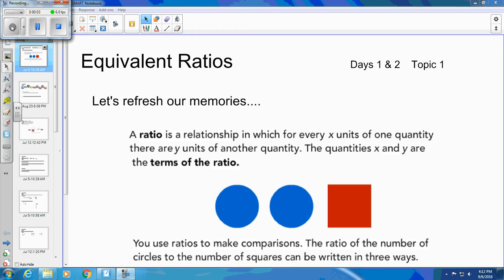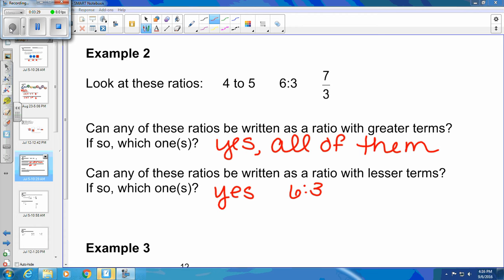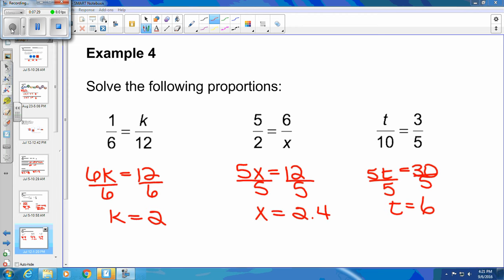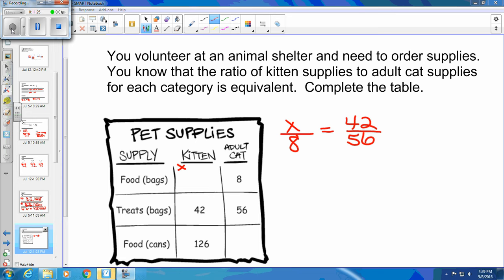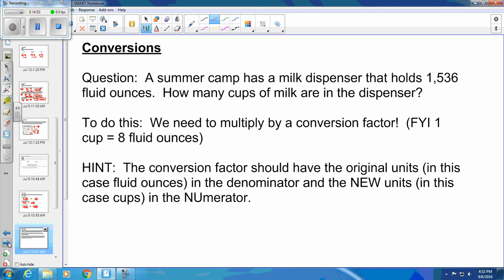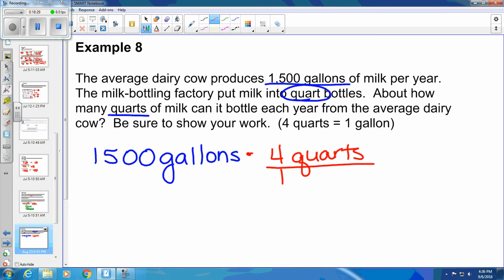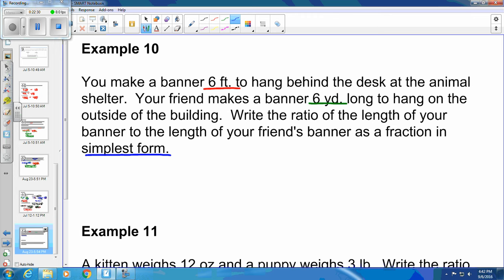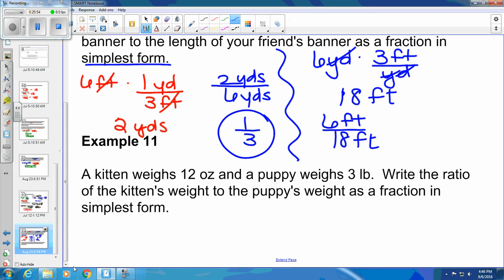Equivalent Ratios Video Lesson